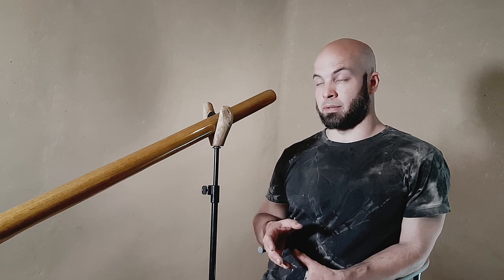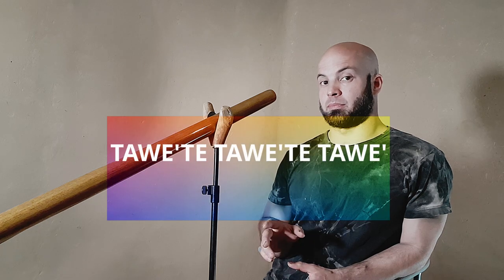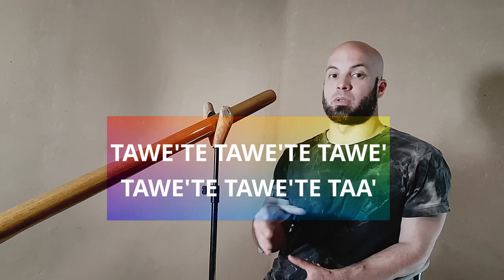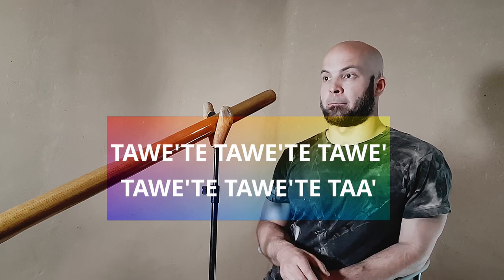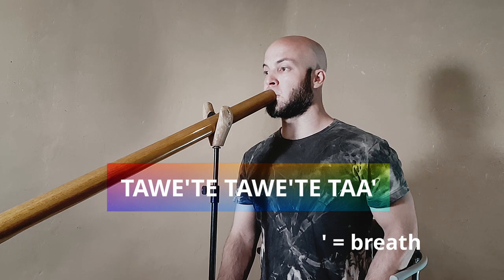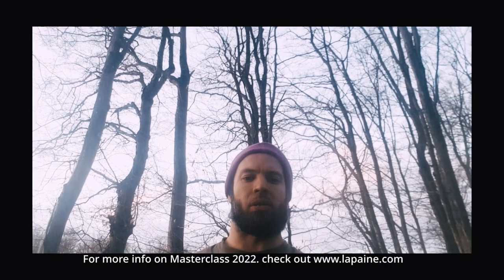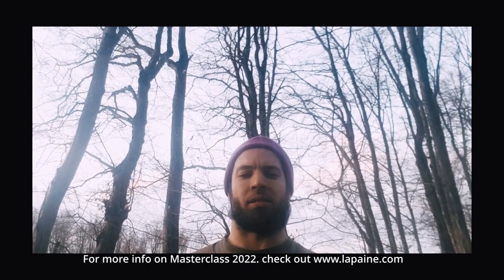Soft melodic drum on a didgeridoo TUTORIAL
In this video we go through very simple way of creating melodic percussion on a didgeridoo, with soft expression and texture.
For the exercise I used Moytze didgeridoo but it should work on any easy first toot didge.

Also, what I am curious about is how difficult you have found this exercise, so please leave your impression in the comments. You can use descriptive scale like beginner, intermediate, advanced, pro, elite, god, godmother... or you can be more exact by rating it 1-10.
This feedback will help me grade my exercise more accurately in the future.

Spiral out, keep didgin' your way through Cosmos!

-Du